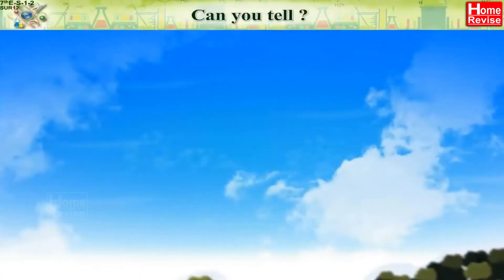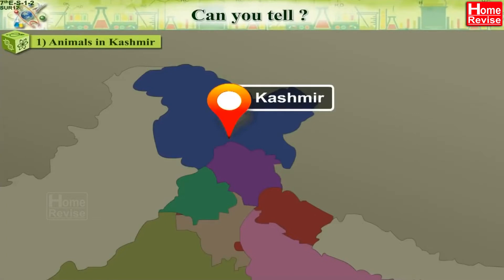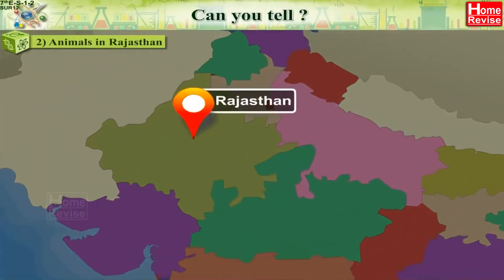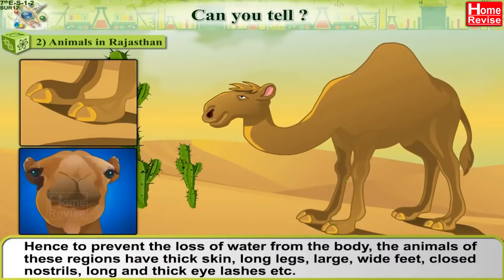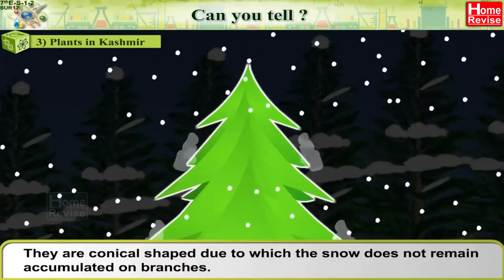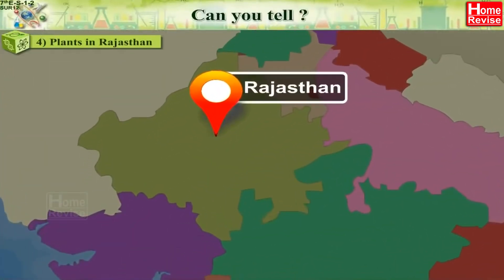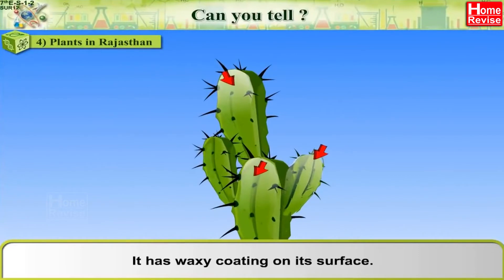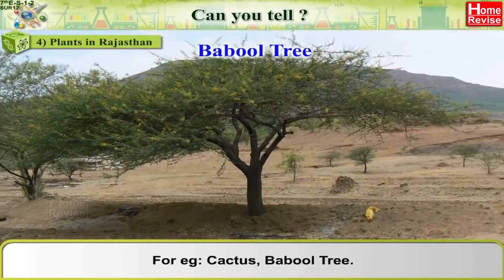Animals in Kashmir & Animals in Rajasthan | Class 7 | Science | English Medium | Maharashtra Board